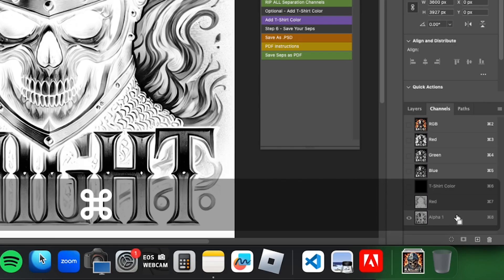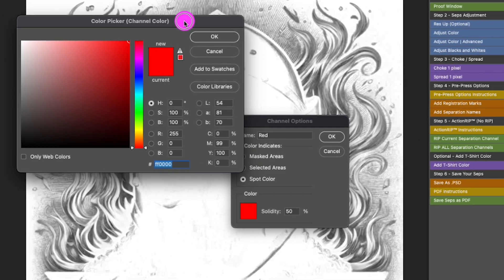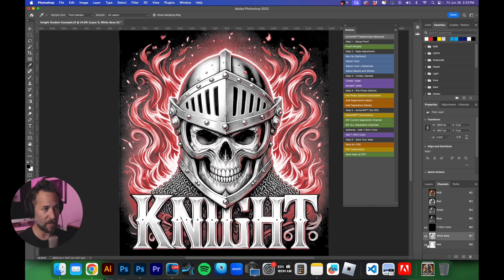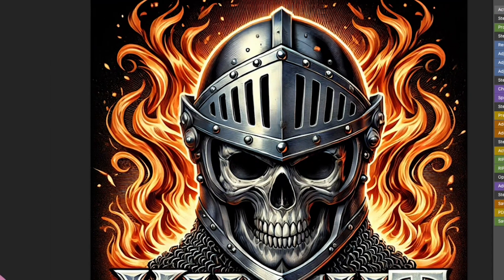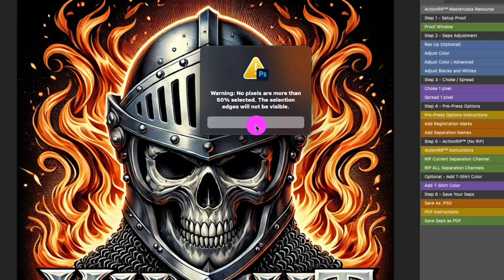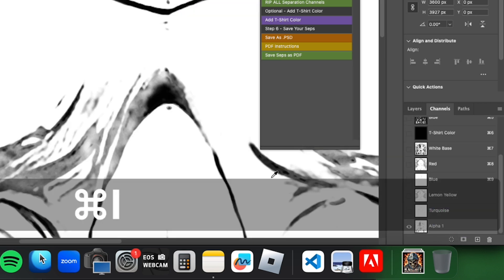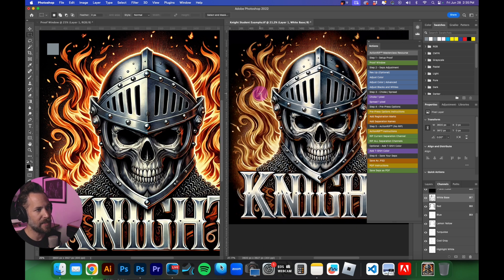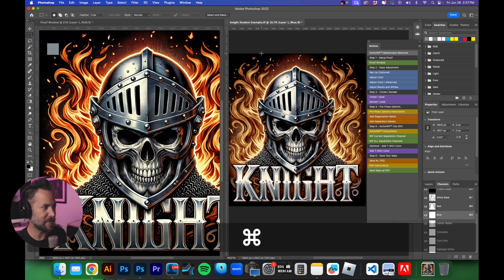Easy Step by Step Art Separation in Photoshop Anyone Can Do!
In this video, I cover how to separate simulated process screen print art manually, step by step in Photoshop.